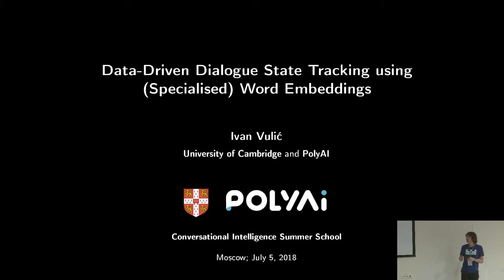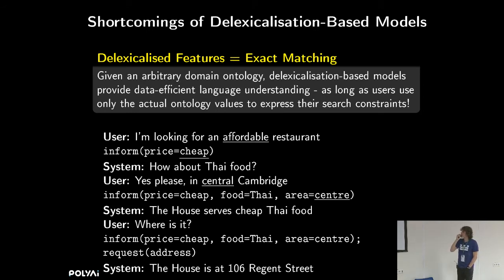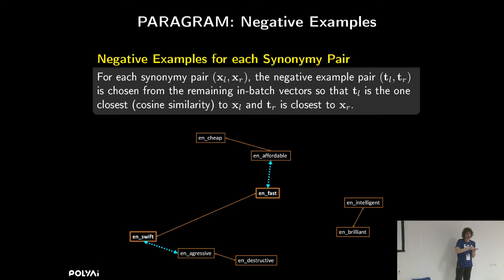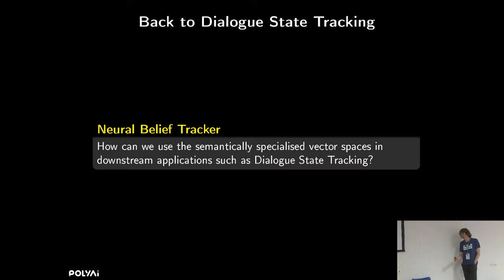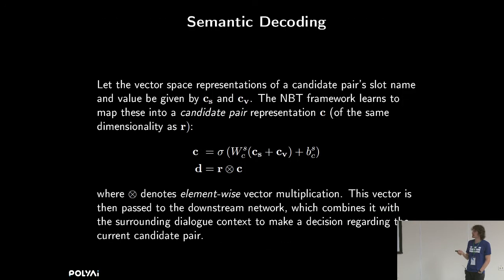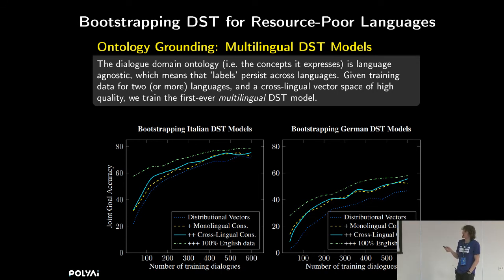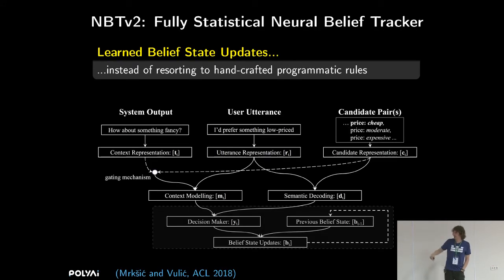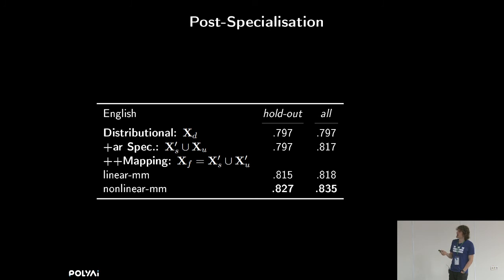DeepHackLab Word Embeddings for Dialogue State Tracking